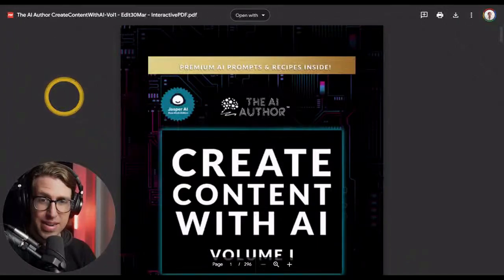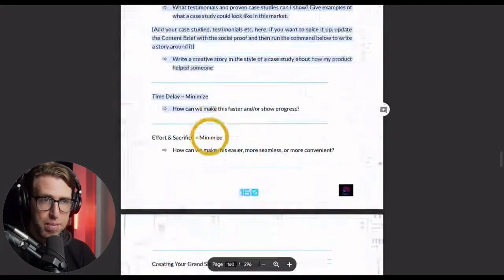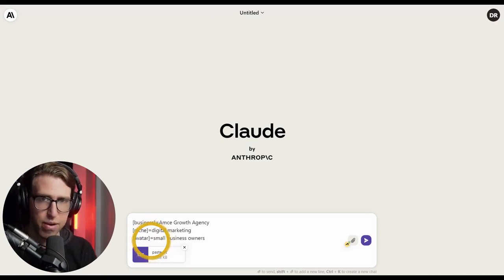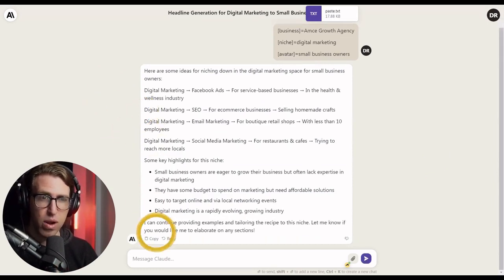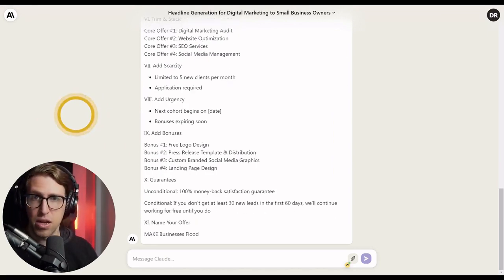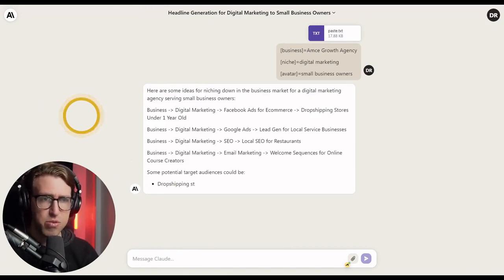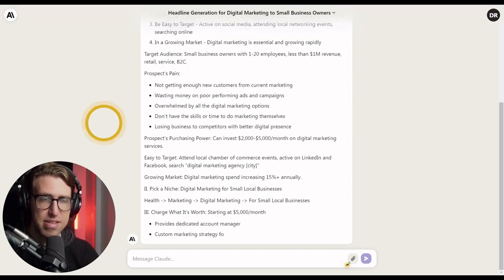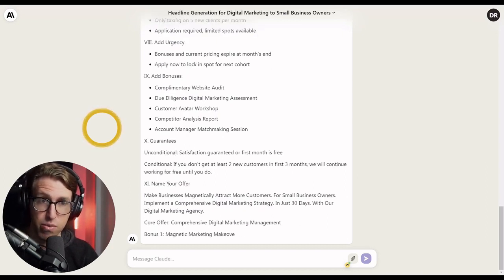Crafting Your $100M Offer with AI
Welcome to Gen AI University! If you're searching for cutting-edge ways to supercharge your business strategies with AI, you've landed in the right spot. In this video, we demonstrate how to utilize artificial intelligence (Claude AI) for crafting top-tier business offers.

Using insights from Alex Hormozi's influential book, $100M Offers, Darby demonstrate how the $100M Offer workflow can be achieved with the help of AI alongside your reading and implementation of the $100M Book.

Note: This demonstration is in Claude AI. Alternatively you can test it out in other tools like ChatGPT, Bard, Jasper and more to test the results.

Key Highlights:

In-Depth Workflow Walkthrough: Take a deep dive with Darby as he systematically breaks down the $100M Offer Workflow, using the innovative Claude AI. Whether you're a newbie or a seasoned marketer, there's something to learn here.

Refinement Tips & Tricks: It's not just about creating an offer, but about making it irresistible. Darby shares tips to tweak, refine, and perfect your offer for optimal impact and resonance with your target audience.

Exclusive Book Features: Get a sneak peek into the treasure trove of insights packed in the 'Create Content with AI Volume 1' book. From generating content effortlessly to understanding the nuances of AI in marketing, this book has everything you need to get started implementing AI into your business fast and on the right foot.

Niche Mastery: Learn the significance of zeroing in on your niche and the transformative power it can bring to your offers. Plus, delve deep into understanding the pain points of your prospects for more effective targeting.

Practical AI Applications: Beyond just theory, this video offers hands-on guidance on how you can directly apply AI in various business contexts to see tangible growth.

🔗 Useful Links:

Must-Read Resource: Get "Create Content with AI: Volume 1" on Amazon for dozens of premium AI prompts, recipes and workflow PLUS get unlock access to the 2-hour AutoScripting Micro-Course